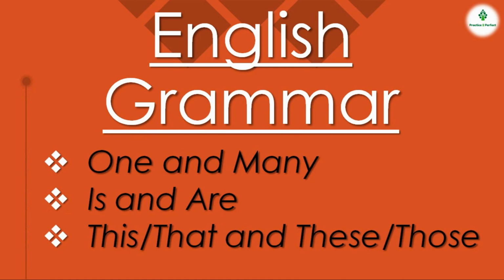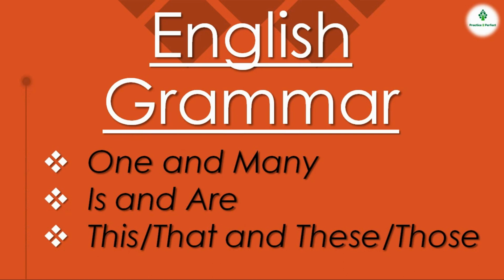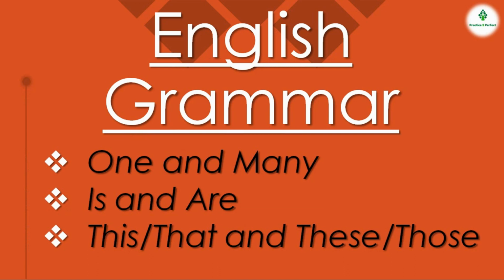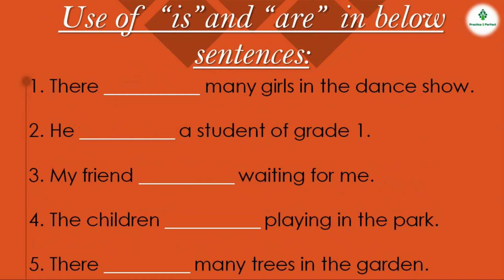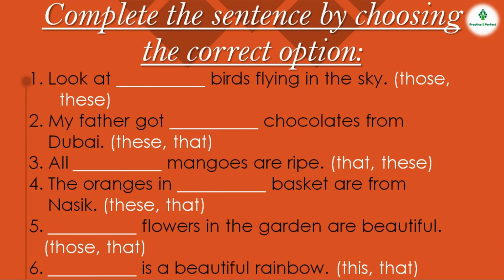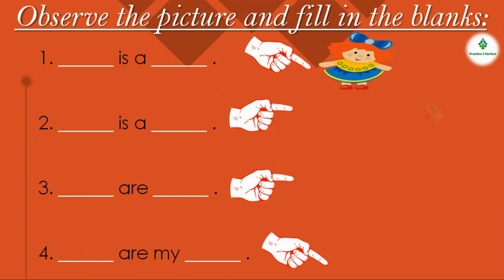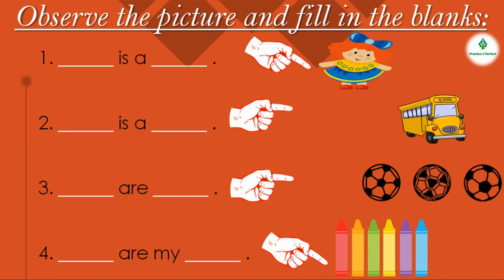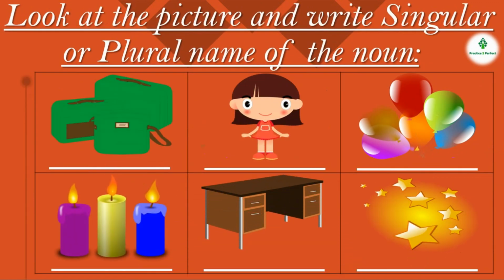English Grammar for Kids | One and Many | Is and Are | This and That | These and Those | Grade1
Hello Everyone,

In this video I've shared topic about English Grammar:-

This practice worksheet contains questions for the following topics:-

1. One and Many
2. Is and Are
3. This / That and These / Those

Make them write these and practice.

I am sure this video will be helpful for you & your little champs.

Please share your views & suggestions in the comment section below.